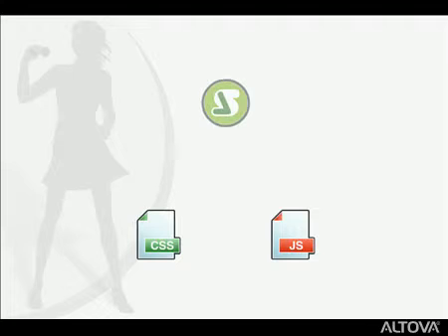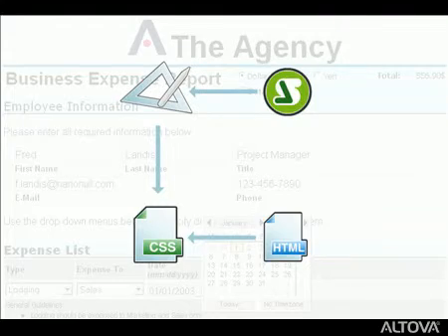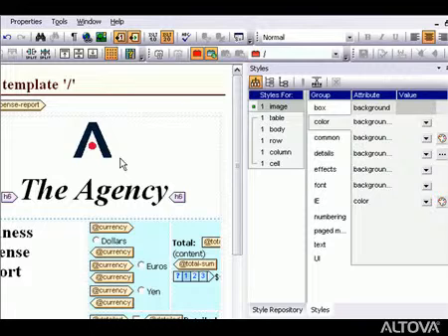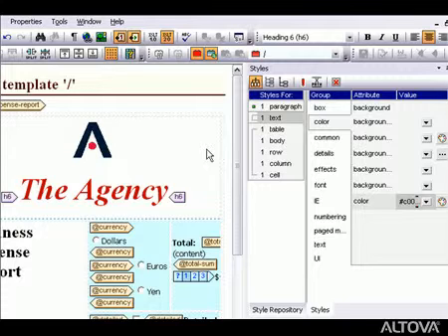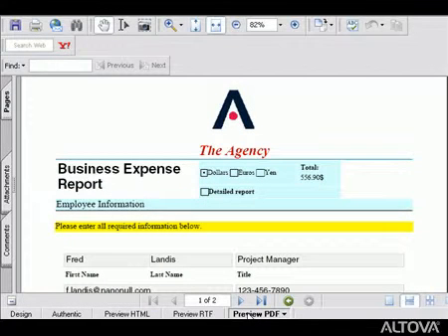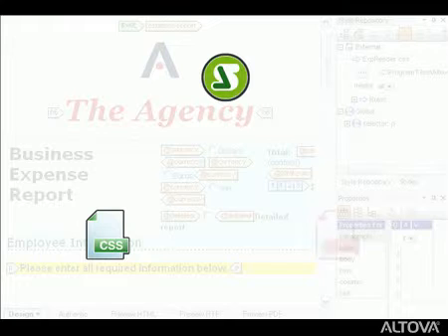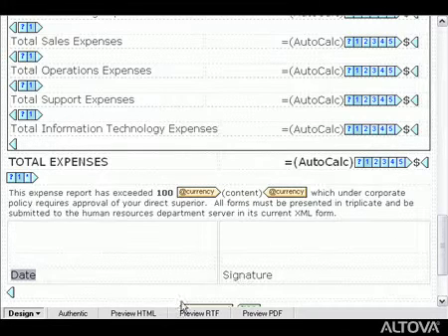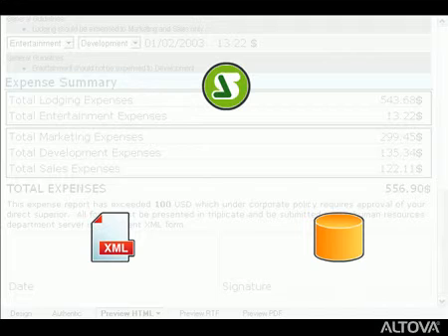Using CSS and JavaScript in StyleVision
See how to use CSS and JavaScript to visually design stylesheets for publishing XML and database data in StyleVision.